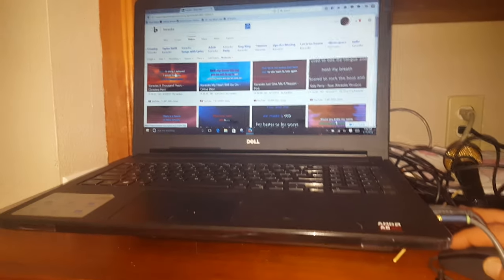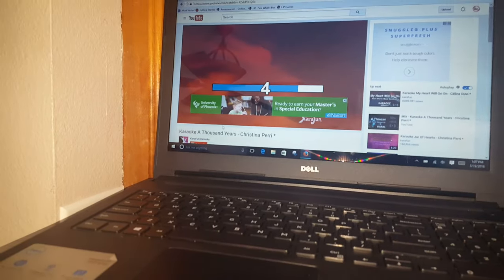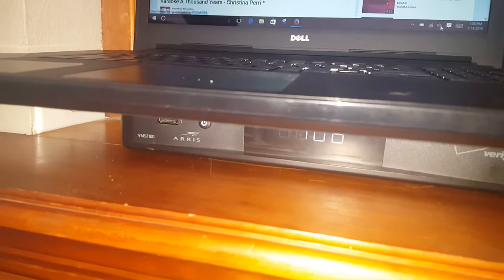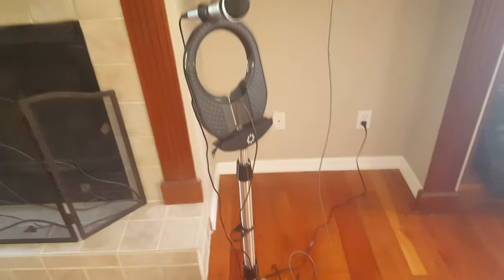Memorex SingStand 2 Karaoke Machine Review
My review of the Sing Stand 2 Home Karaoke Machine by memorex.. check this product out